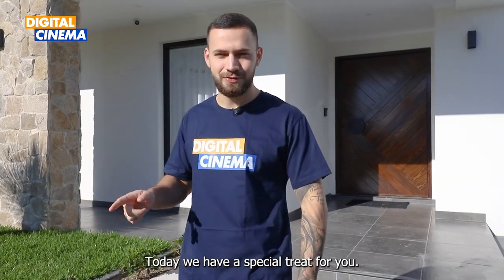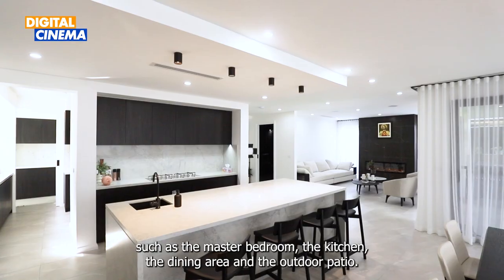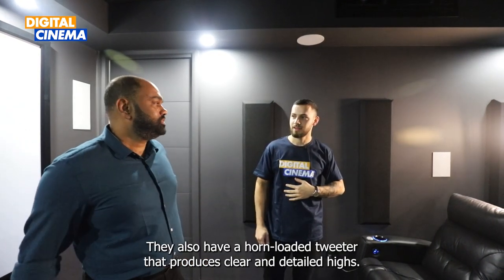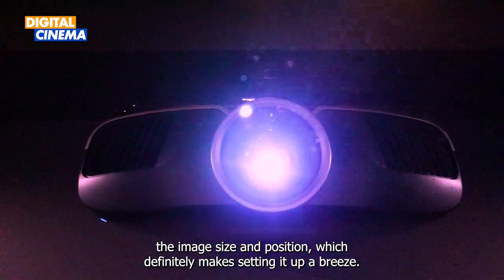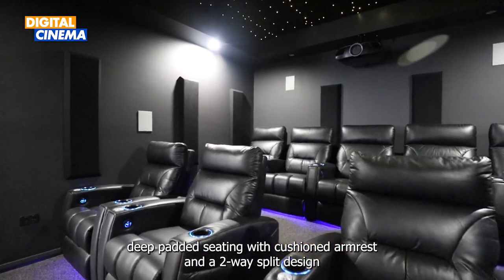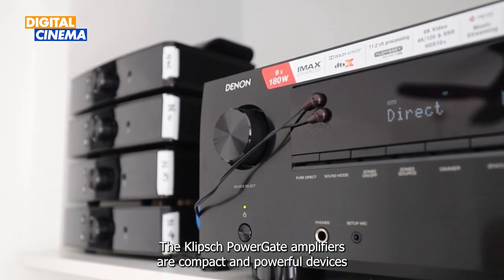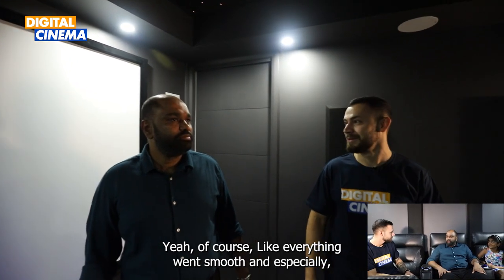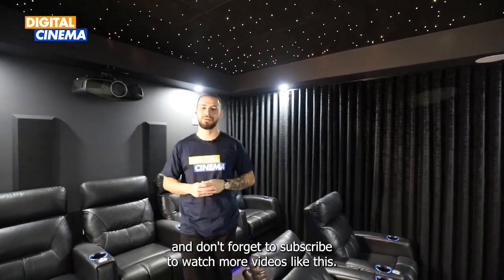7.1.2 Klipsch Atmos Home Theatre |Digital Cinema| Denon AVC-X3700H | Star Ceiling | Epson EH-TW9400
7.1.2 Atmos Home Cinema in Sydney Australia.

Denon AVC-X3700H 9.2 Channel 8K Home Theatre AV Amplifier is powering the 3 Klipsch PRO-250RPW LCR 5.25-Inch In-Wall Speakers,  the 4  Klipsch PRO-14RW 4-Inch In-Wall Speakers, 2 Klipsch Pro 16RC  In-Ceiling Speakers, and  1 Klipsch SPL-120 12-Inch Subwoofer.
Epson EH-TW9400 4K PRO-UHD Home Cinema Projector is paired with Elegance Screens Symphony 130-Inch 16:9 4K/8K Fixed Frame Home Theatre Screen.

Home Cinema Specs

7.1.2 ATMOS

Home theaters in Sydney
Home theaters in Brisbane
Home theaters in Australia
Home theaters in Queensland
Dolby atmos
9.1.2 Dolby atmos
KLIPSCH home theater
Denon AVR
JAMO Home theater
WHARFEDALE Home theater